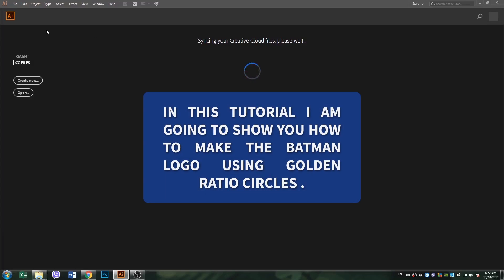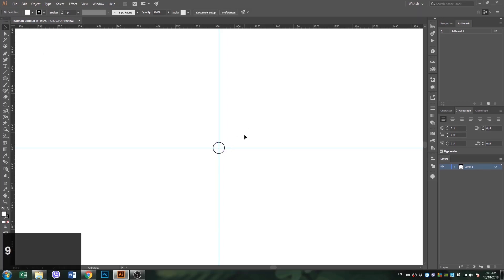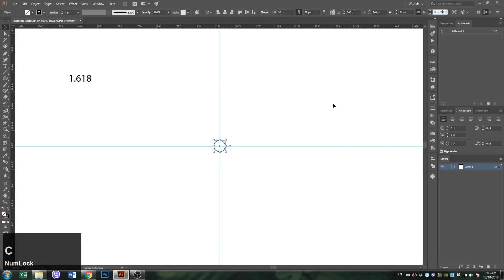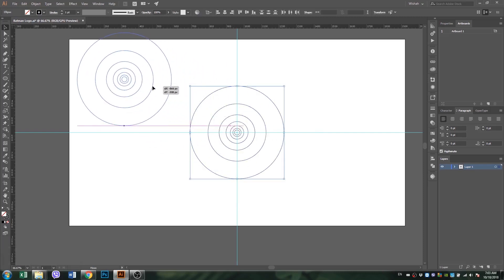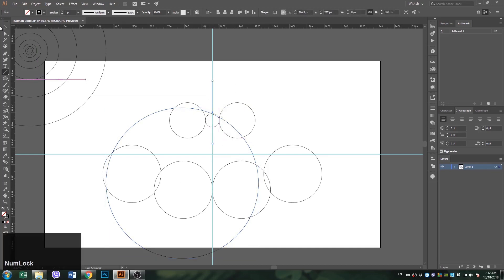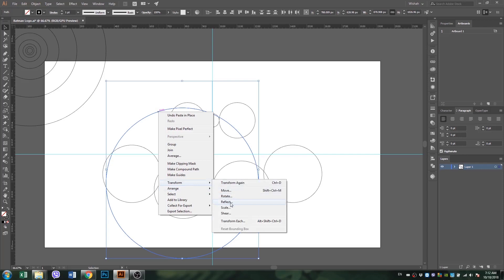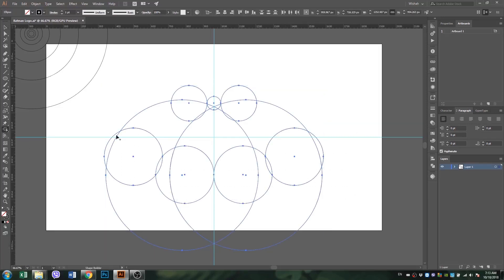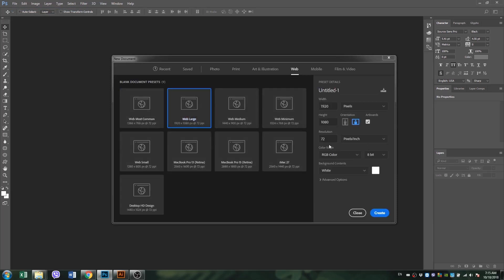How to make Batman Logo with Golden Ratio Circles | Adobe Illustrator 2020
A simple way to make batman logo with Golden Ratio Circles.